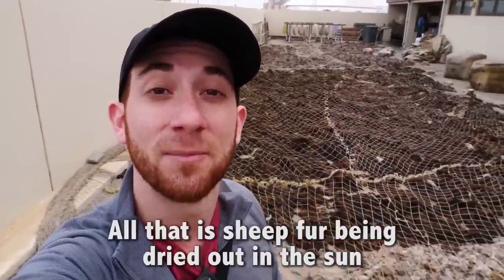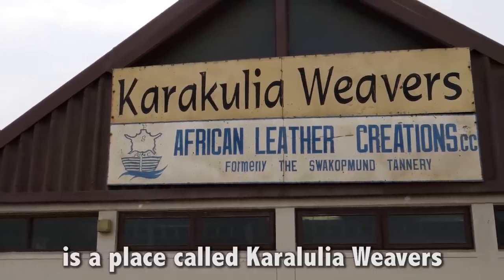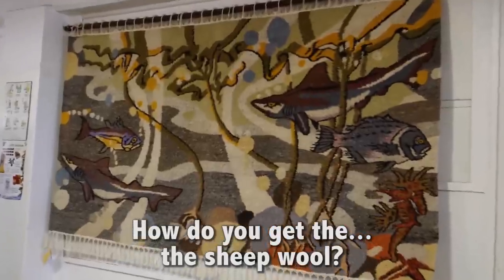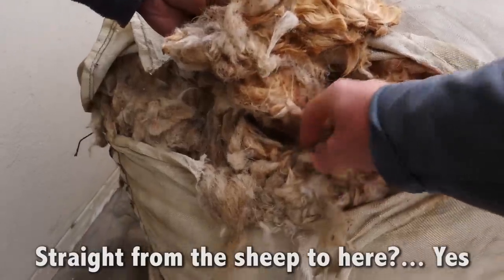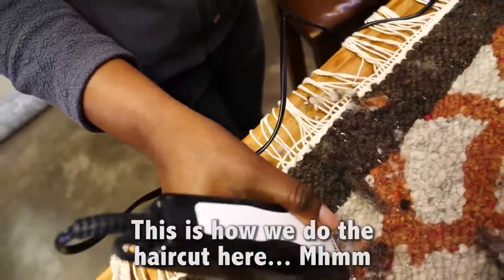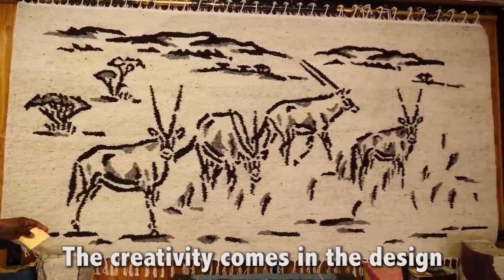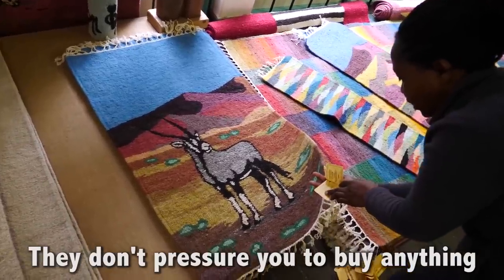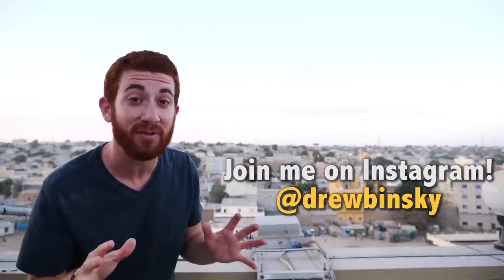They Make Rugs From Sheep Wool (Swakopmund, Namibia)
Today in Swakopmund, Namibia, I ventured outside the city center to a lovely place called Karakulia Weavers which makes rugs out of sheep wool. I read about it online, and showed up early morning to see what it's all about.

Turns out, this place is amazing! It's a giant workshop that makes the most beautiful rugs and hanging carpets out of sheep wool, from start to finish. They do everything in house, hand-weaving each rug to perfection. Every artist (weaver) has their own designs, but they also take custom orders if you bring them a photo -- they will duplicate it.

This video probably won't get the most views or likes, but it was so interesting to see how these carpets are made and I ma happy to share their story with you.

More to come tomorrow from the unique Himba Tribe of Namibia!

► Are you on Instagram? Join me @drewbinsky!

► Panasonic Lumix GH5 (main camera)
► DJI Spark (drone)
► Go Pro Hero Session 5
► MacBook Pro 15''
► 2TB Lacie External Hardrive
► JOBY Gorilla Tripod
► Osprey 46L Backpack

►Facebook @drewbinsky (I post daily videos there too!)

drew (at) drewbinsky (dot) com